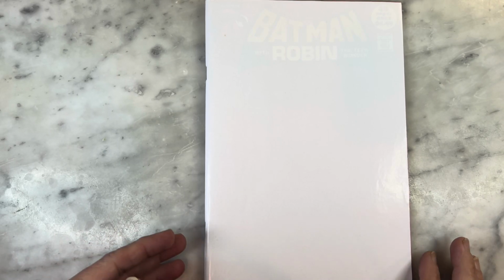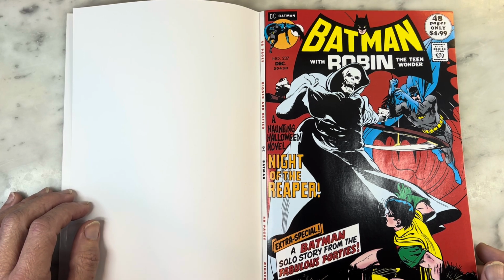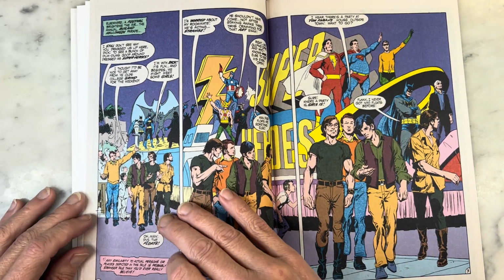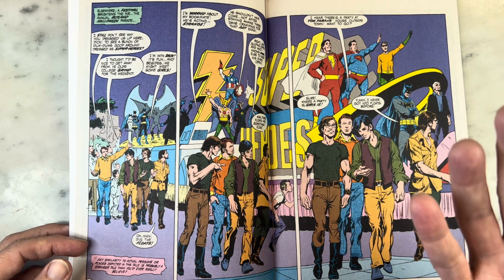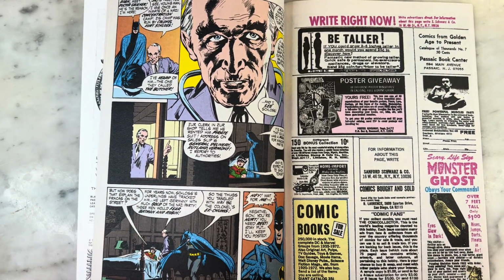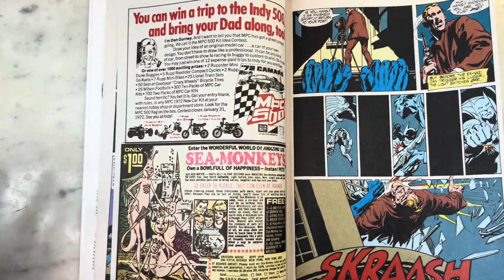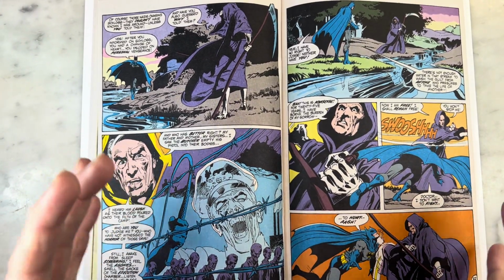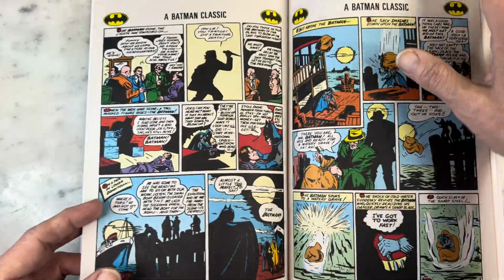BATMAN 237 Facsimile Edition! Another Neal Adams BANGER!!!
I love these artifact/facsimile edition reprints from Marvel and DC Comics. Especially when they introduce me to Neal Adams’ art I’ve never seen before. Please join me for a look inside.

MFT Productions logo design by